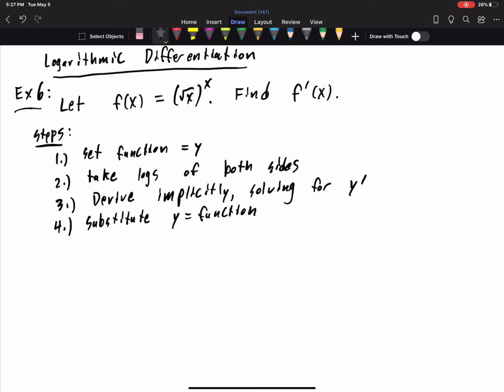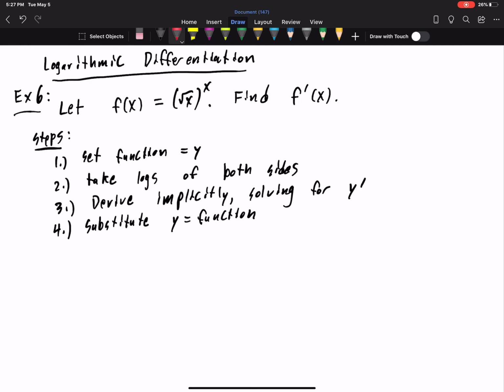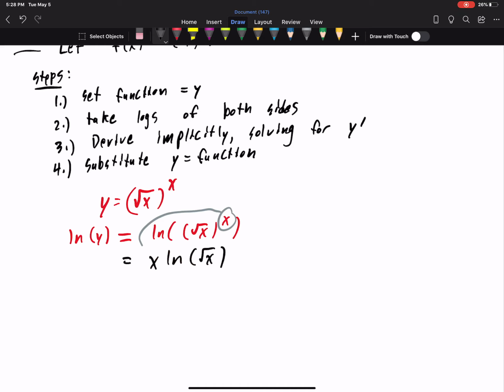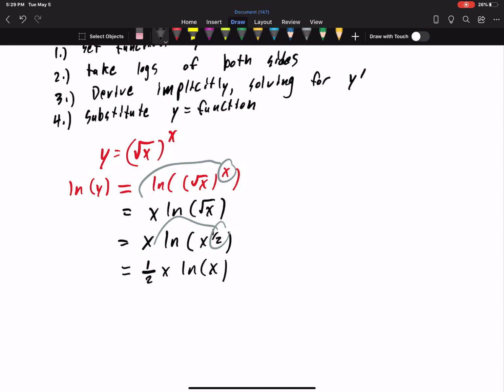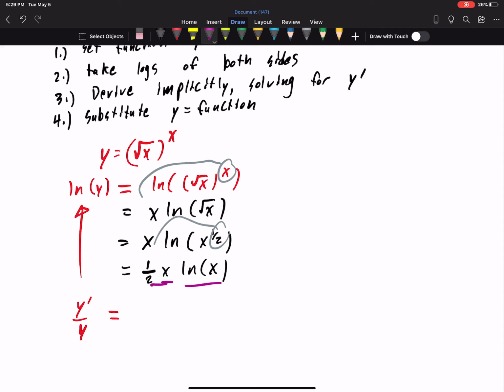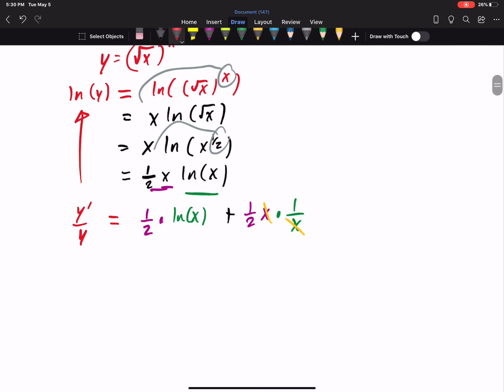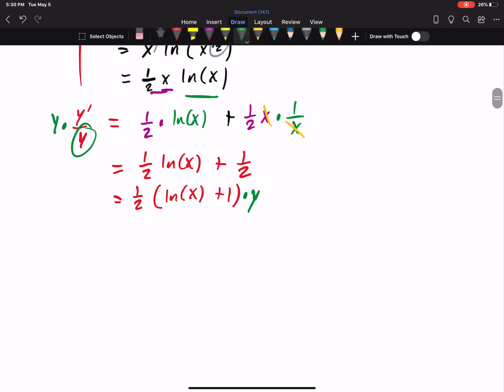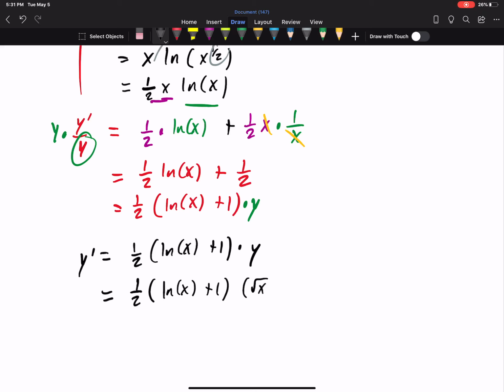Logarithmic Differentiation Ex 6